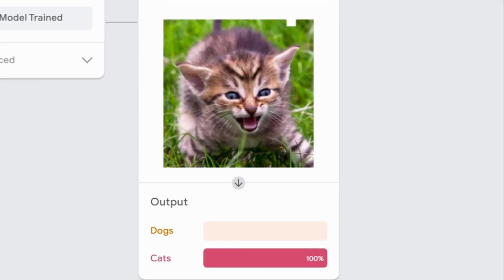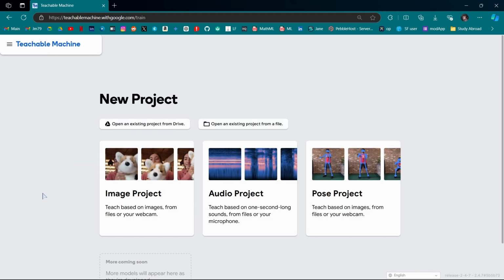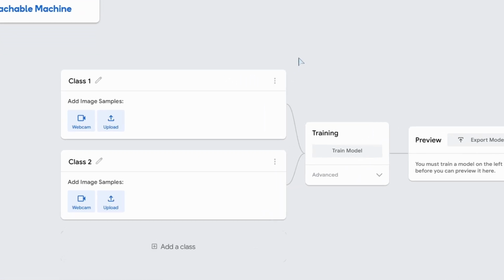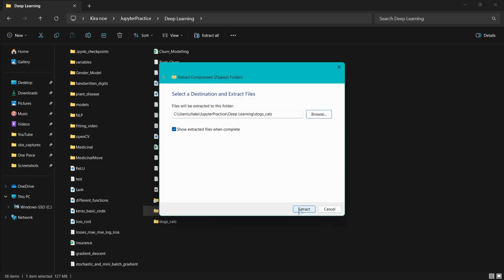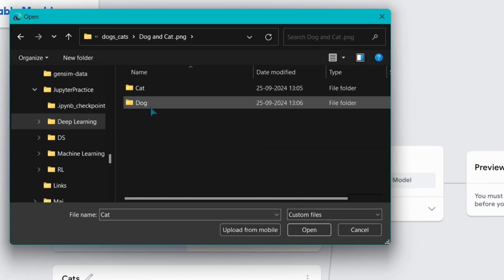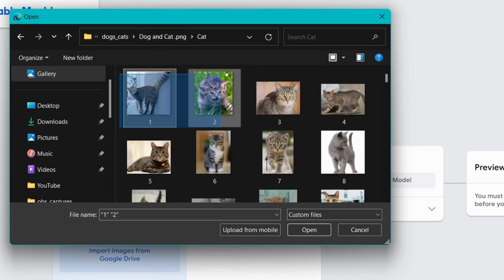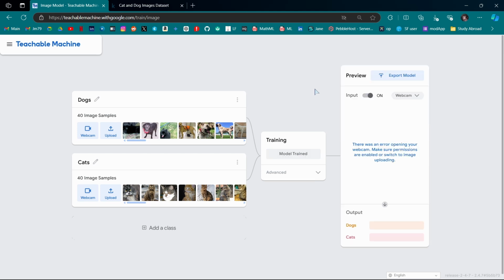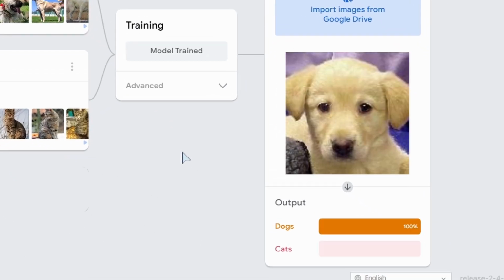Making your own AI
In this video, I’ll show you how I built an AI model without writing a single line of code using Google’s Teachable Machine! We’ll go step-by-step through the process of training the AI to classify images of cats and dogs, and you’ll see just how easy it is to get started with no-code AI tools. Whether you're a beginner or experienced in AI, this tool makes building machine learning models accessible for everyone.

00:00 Intro
00:28 Teachable Machine
01:18 Kaggle Dataset
02:08 Uploading Data
02:53 Training
03:17 Testing